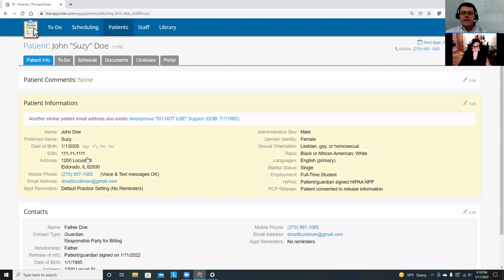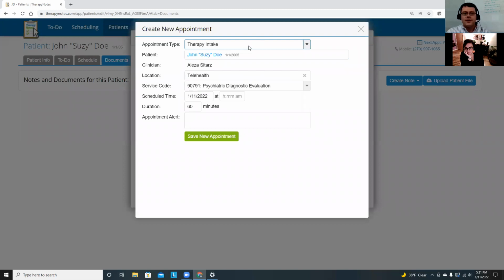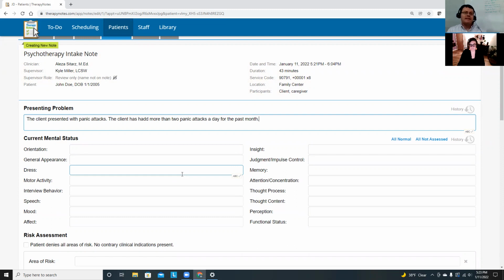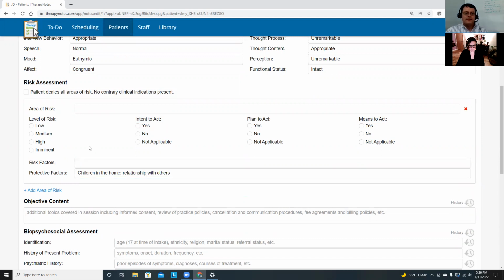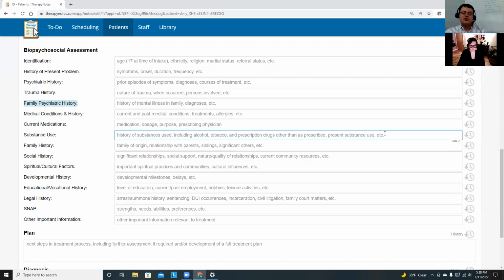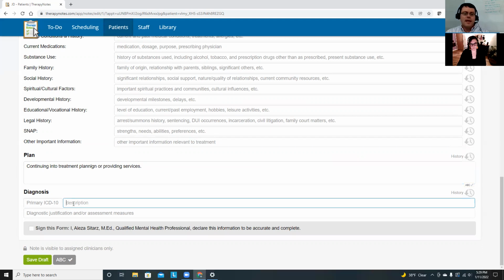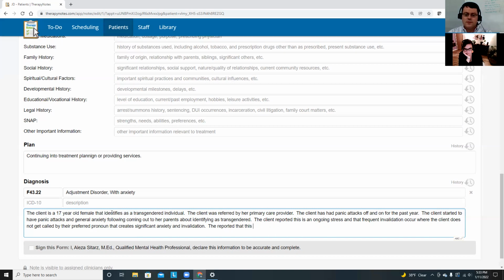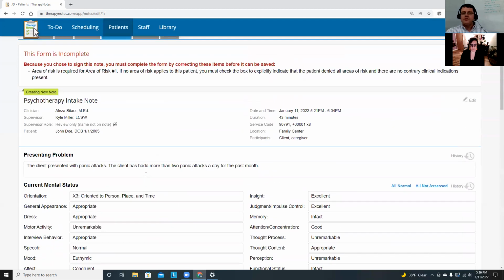Creating an Intake Note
This video will demonstrate how to create an intake note for the Stress & Trauma Treatment Center